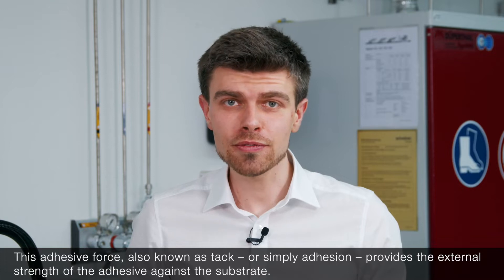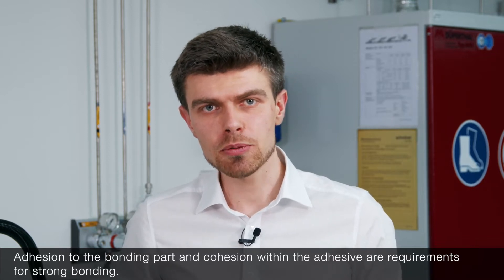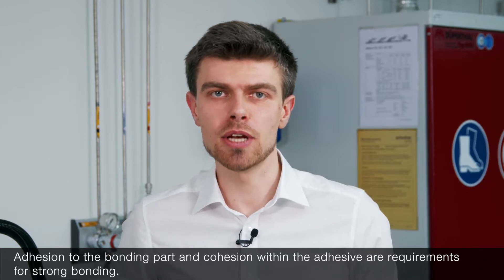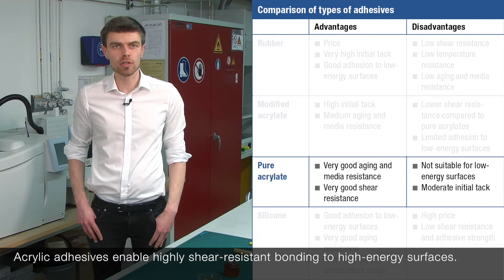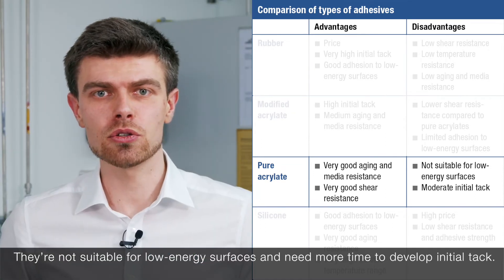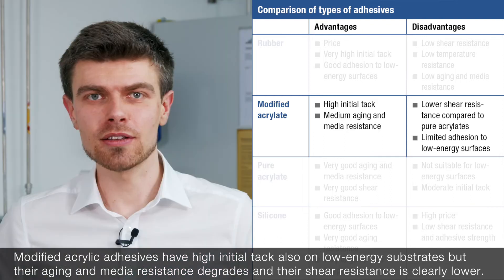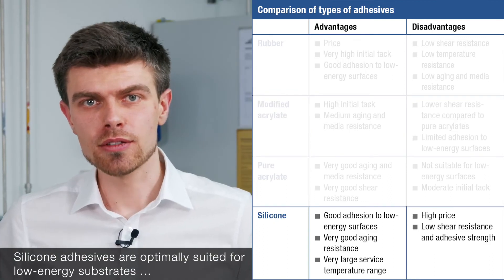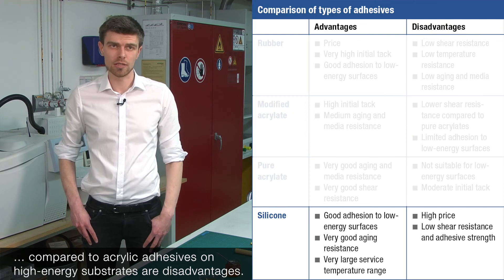Die-cut parts - Episode 2: Pressure-sensitive adhesives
How do pressure-sensitive adhesives work? What are adhesion and cohesion?
Our expert Michael Triebswetter answers these questions using everyday examples in the second episode of our video series. All other videos in this series at: